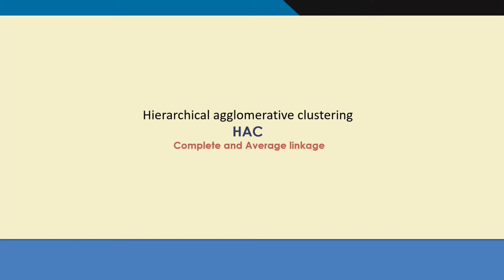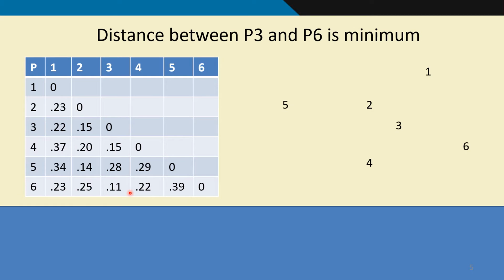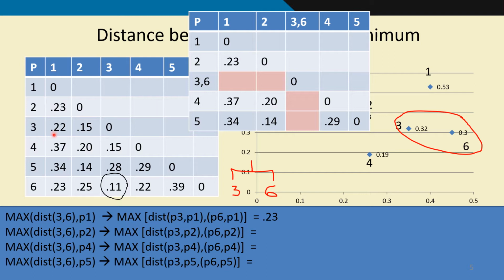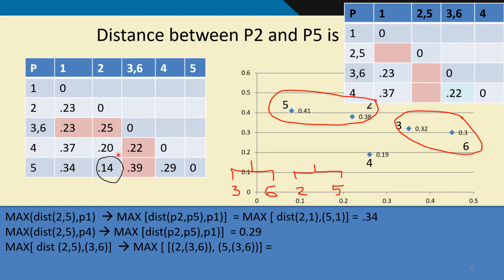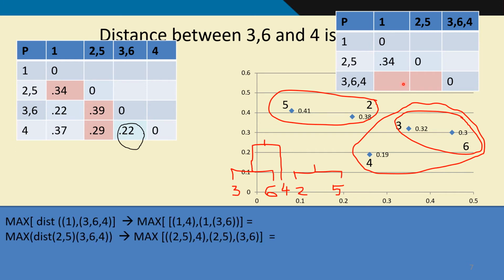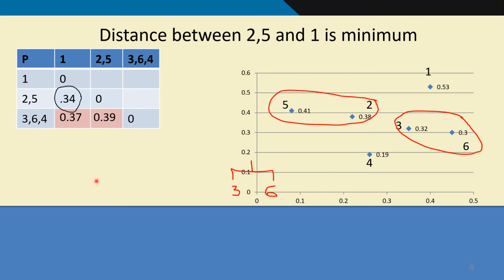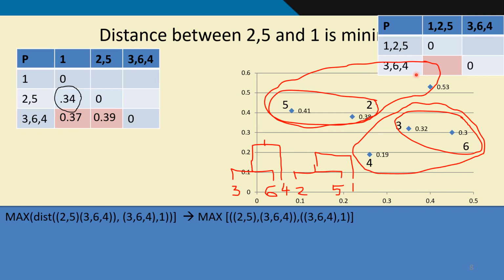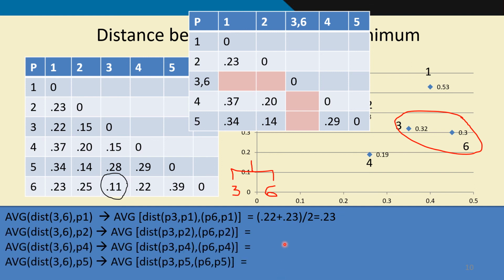Clustering Part 3 :HAC complete and average linkage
Hierarchical Agglomeration clustering HAC complete and average linkage